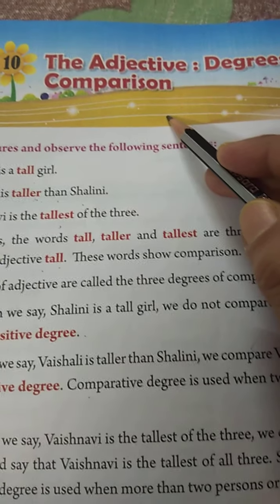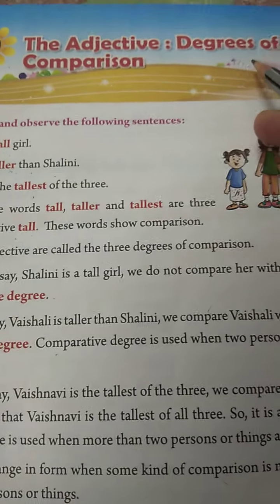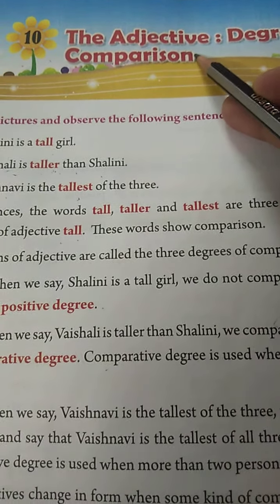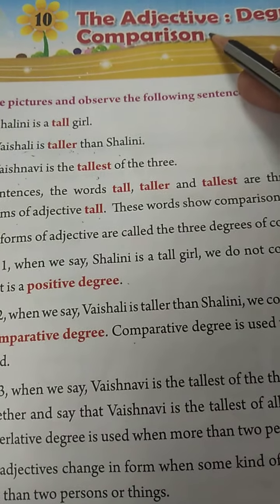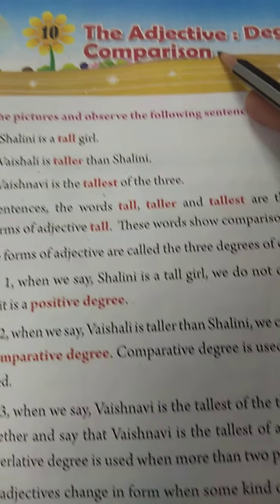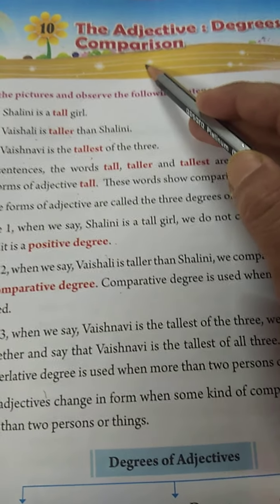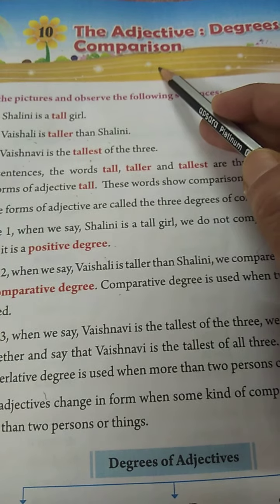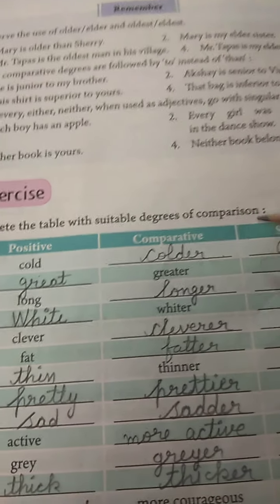Class V Adjective degrees of comparison